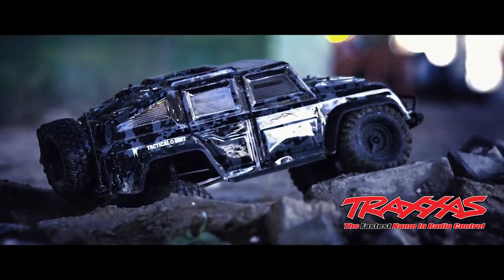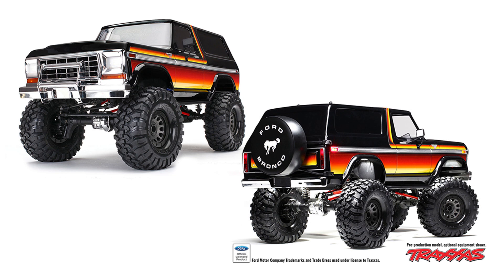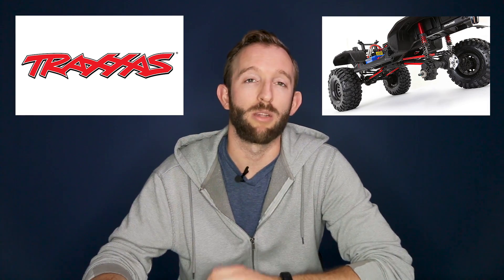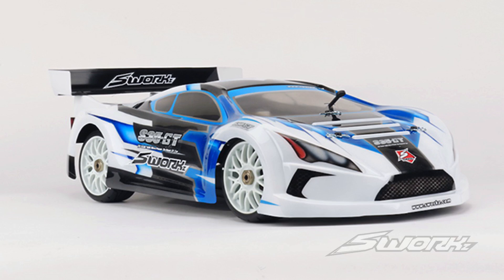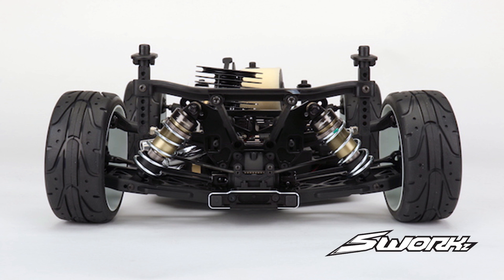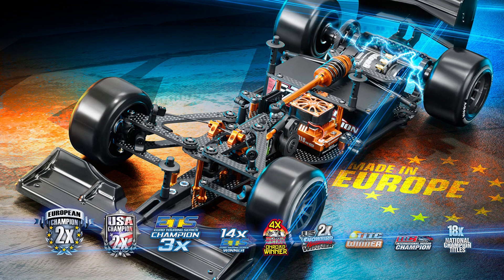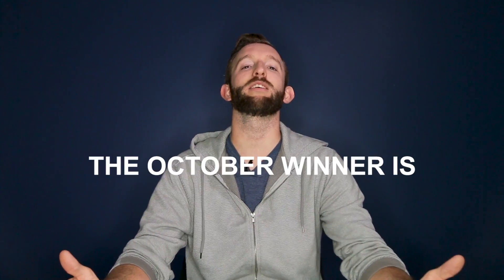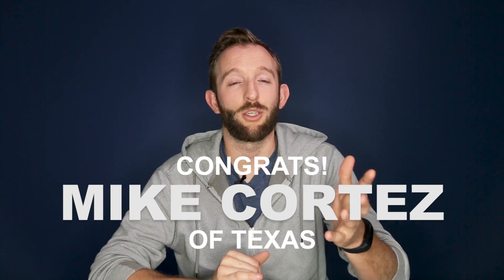HOBBY NEWS November 2017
Episode 4 of your HobbyTown Hobby News! Let us know what's new and important in your hobby and we'll try and talk about it on the first Friday of the month!

Links to Articles and More Info

Congratulations to Traxxas Bigfoot No. 1 Monster Truck winner, Mike Cortez!

Contact your local store about participating in the HobbyTown National Model Contest!